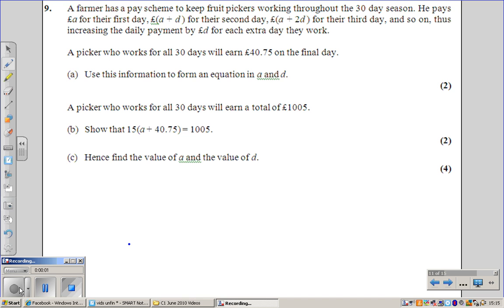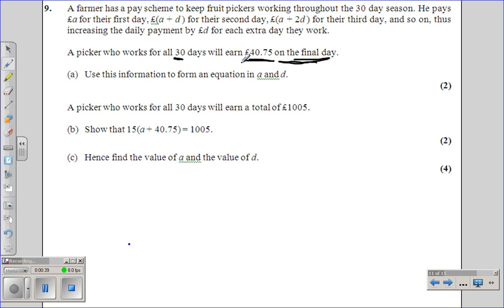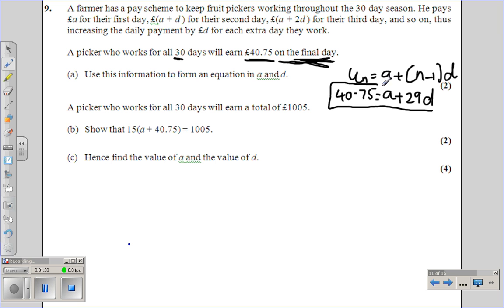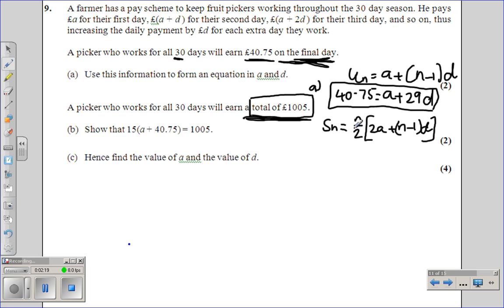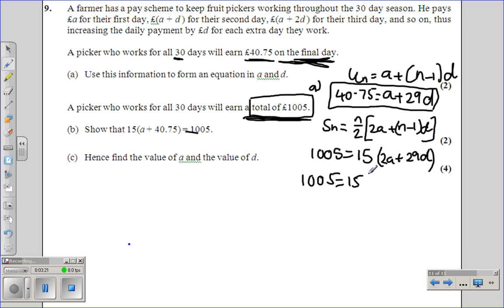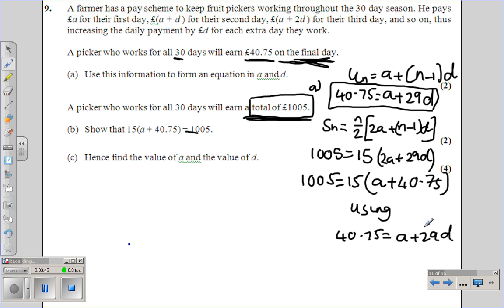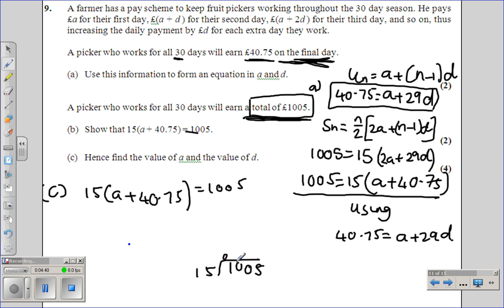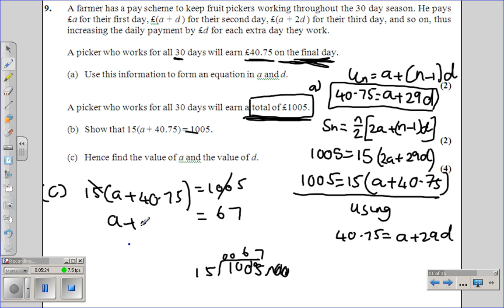C1 June 2010 Q9 Arithmetic Sequences